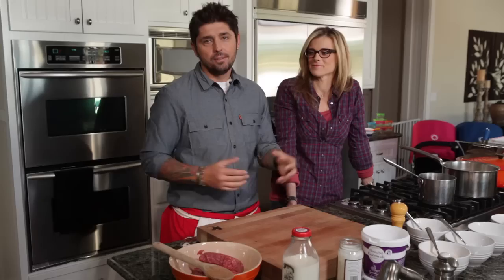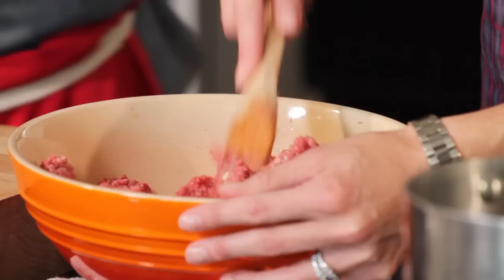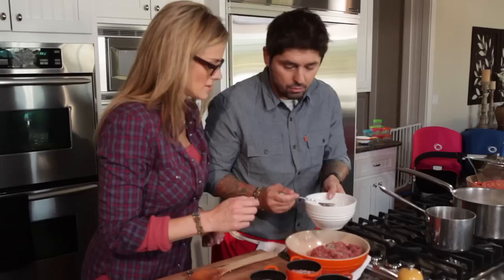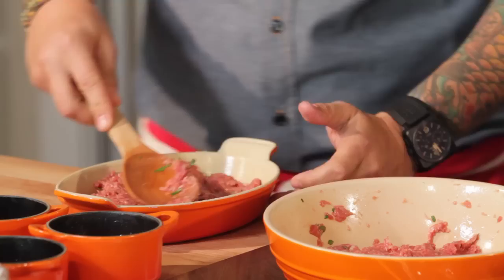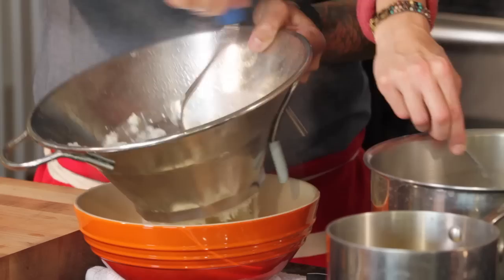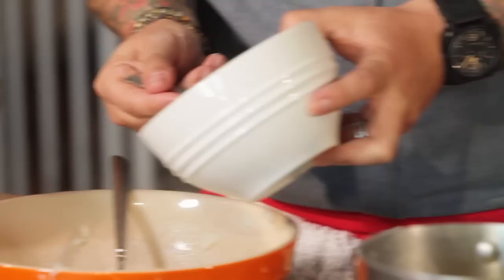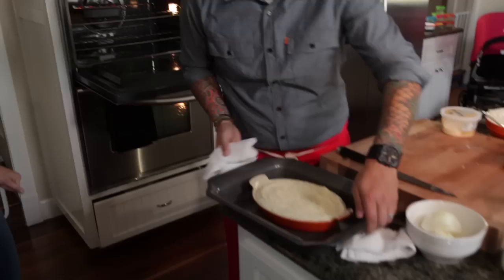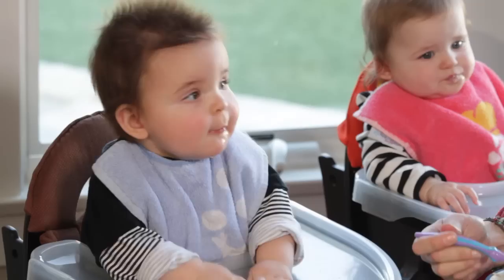Shepherd's Pie Recipe from Chef Ludo & Bugaboo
Searching for a well balanced Family Favorite recipe -- with a twist?  Award-winning chef, Ludo Lefebvre, uses buffalo meat along with russet potatoes to create a delicious and kid friendly Buffalo Style Shepherd's Pie.  For more information about Ludo Baby Bites and additional recipes, please